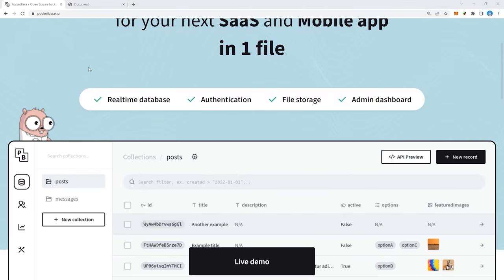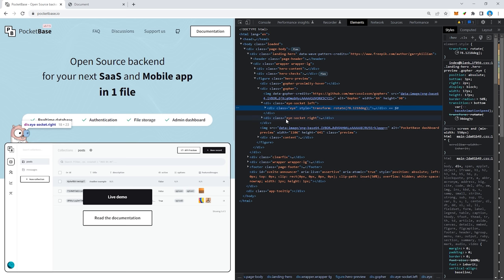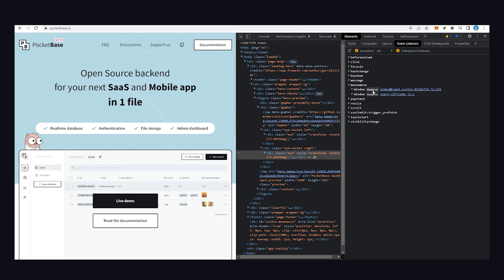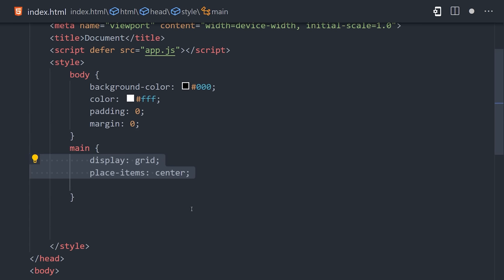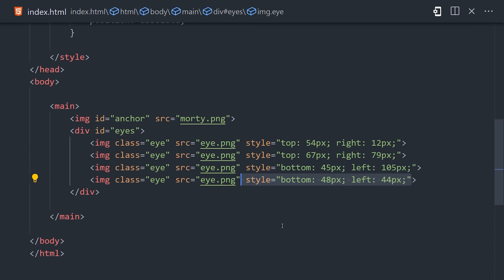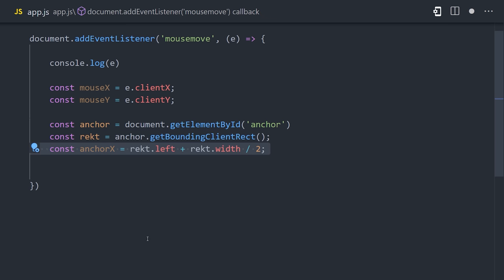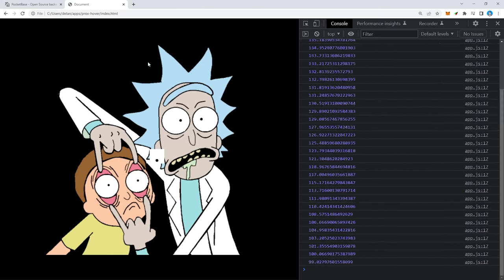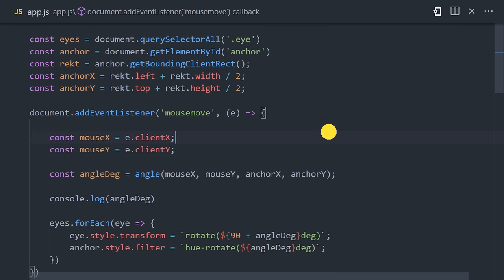How to make Eyeballs that Follow You Around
Learn how to implement a proximity hover effect that animates based on the relative position of the mouser cursor with HTML, CSS, JavaScript,  and a little bit of trigonometry. We build a demo with makes they eyes of Rick and Morty appear to follow you around the screen.